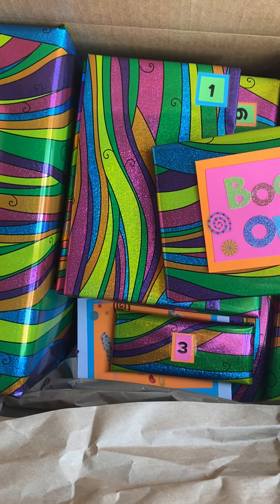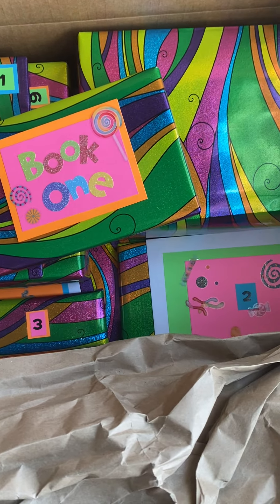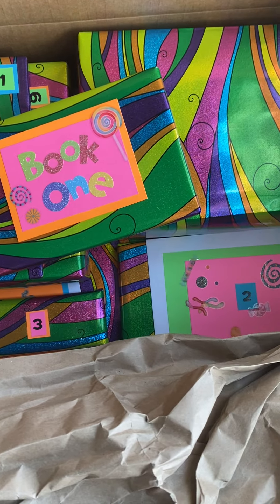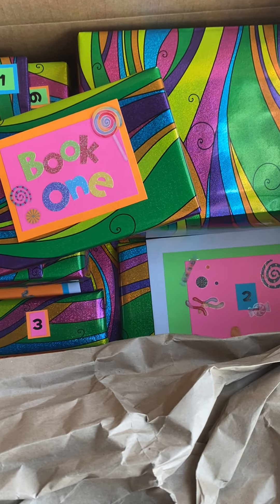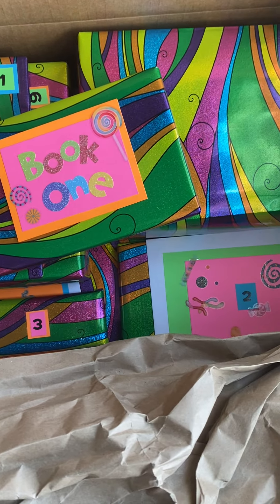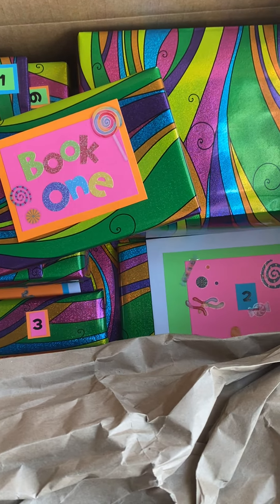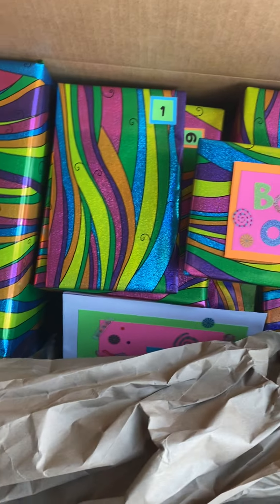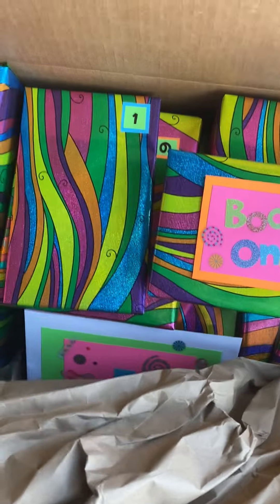Family Book Club - Charlie & The Chocolate Factory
Our first book to read as a family in 2023 will be Charlie & The Chocolate Factory. I've added Post-It's inside the book giving instructions to open various surprises as we read.